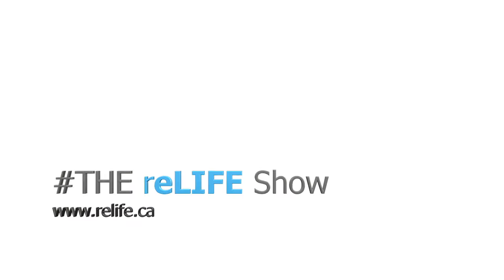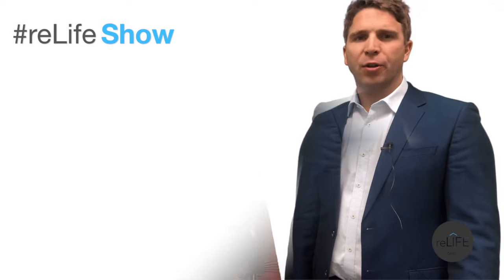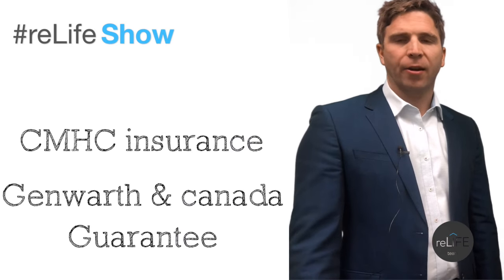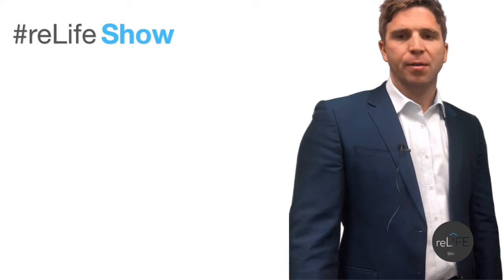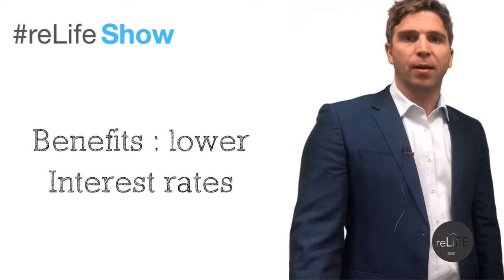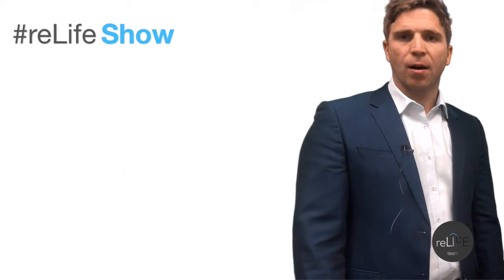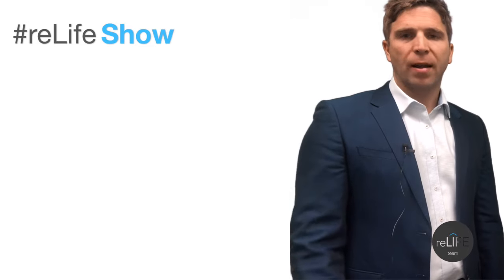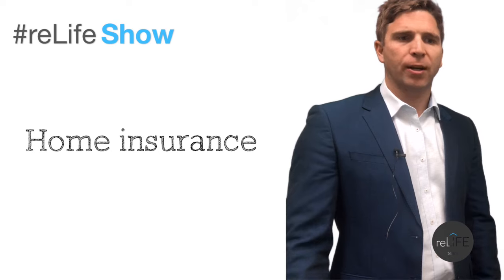What is Mortgage Insurance?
There's different types and people often get confused about the different kinds that are involved when you buy a home. In this video, Ron Lefebvre of Pure Mortgage talks about the different kinds and what each insurance purpose serves.

0:37 1. CMHC Insurance - not optional if you are doing less than 20% downpayment, this is protection for the bank. The only way to avoid this is to put 20% down or more.
Some benefits is that you could have lower interest rates with CMHC insured mortgage.

1:40 Mortgage Life Insurance - this is optional and can be waived. You can have your mortgage covered in your life insurance vs taking the one offered by the lender.

2:09 Home Insurance - this insurance is needed to protect your property if a fire , theft etc happens on the home. You can get this through the same insurance company you get your car insurance from.

==COMMENT== Comment and ask Questions: we want to create video that is valuable to what you are looking for.